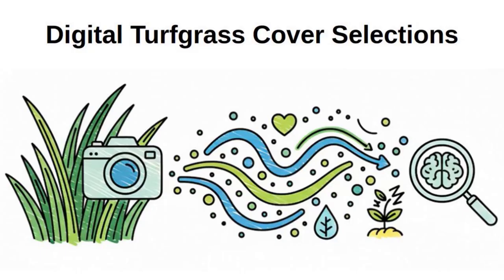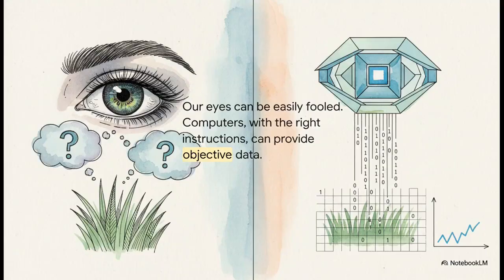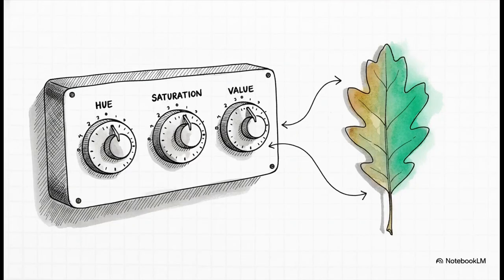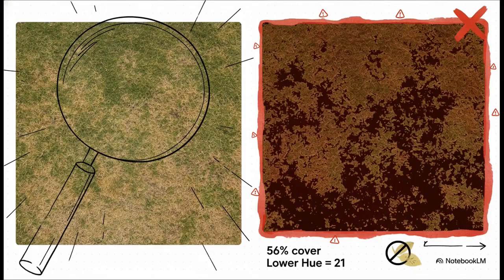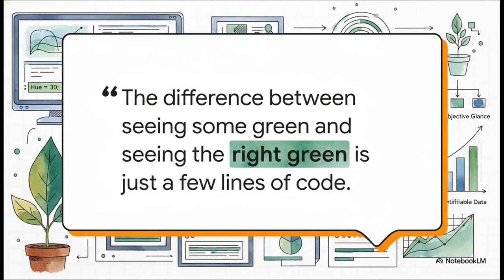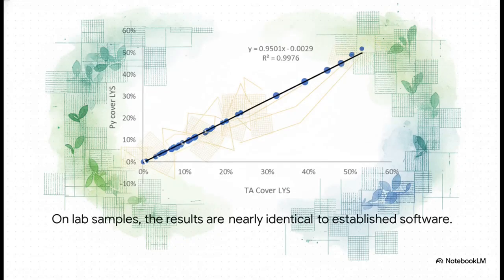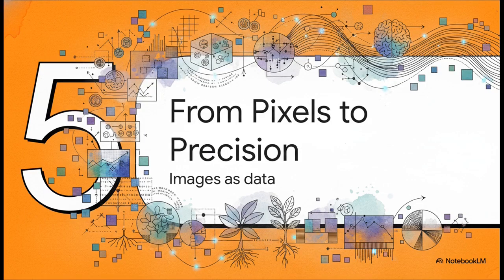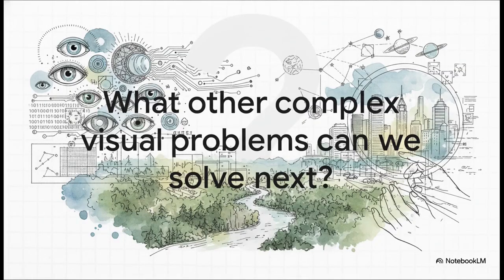Turfgrass Fractional Cover Area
What if teaching a computer to measure green turfgrass cover was… surprisingly easy?

In this video, we dive into the hidden complexity behind digital plant measurement, and why accuracy often depends less on what a computer sees and more on what it learns to ignore.

Using real images from a greenhouse turfgrass experiment, we unpack how scientists transform messy, real-world photos into precise measurements of green fractional cover. What seems like a simple question, how much of this image is living plant?, quickly turns into a detective story.